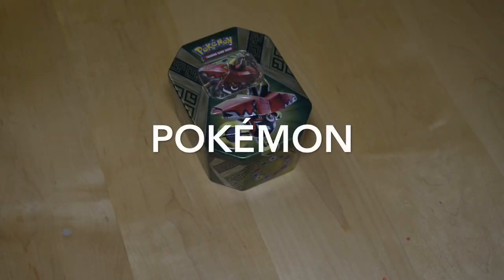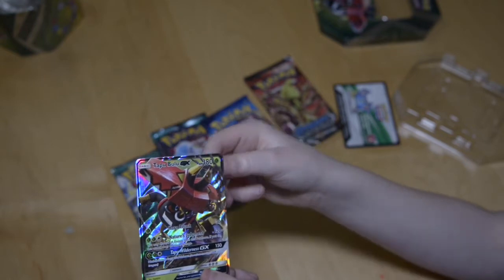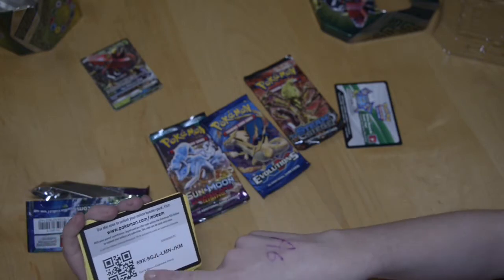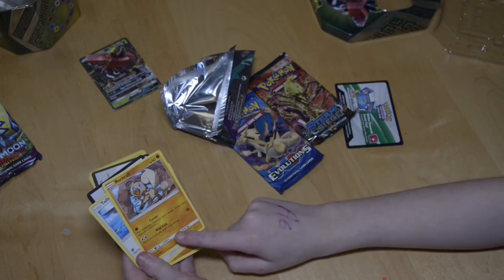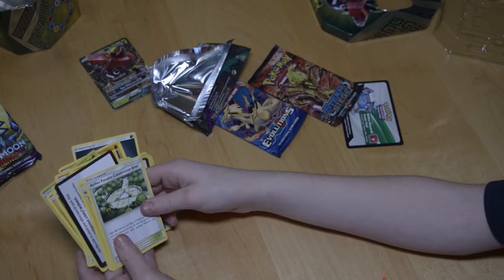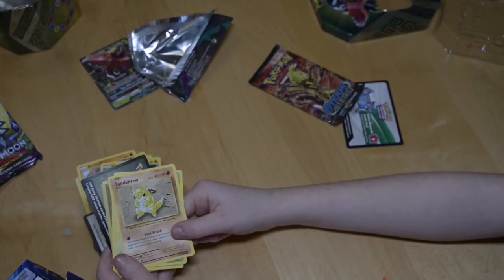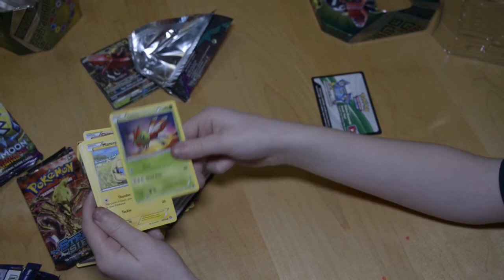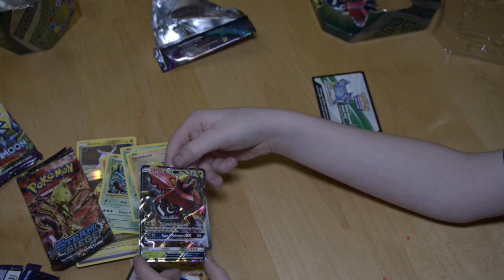Pokémon Cards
Cool cards good Gx opening booster pack